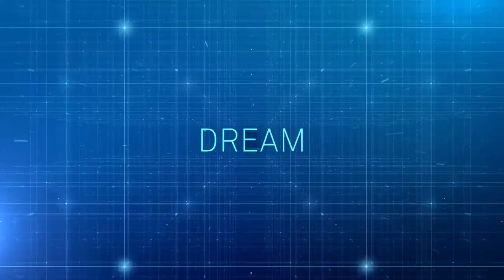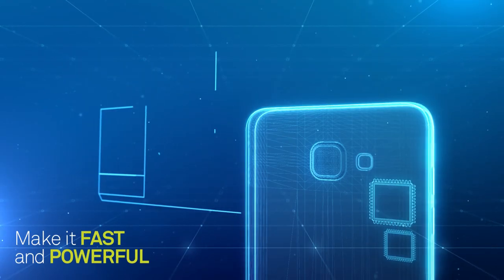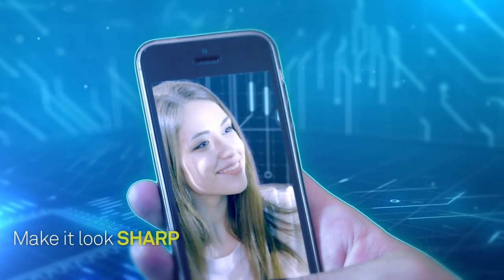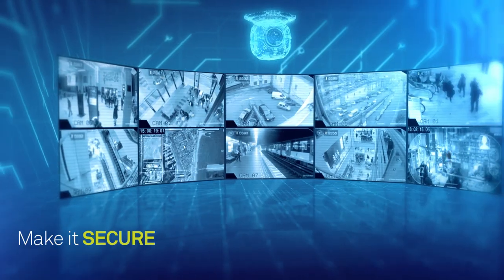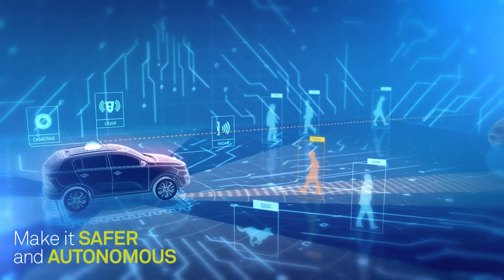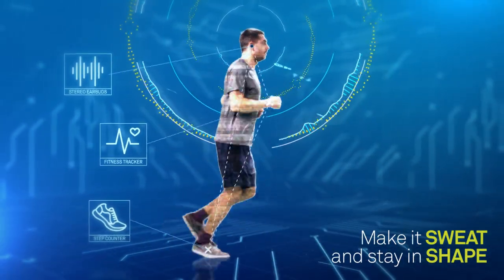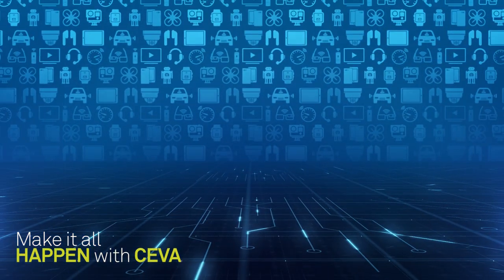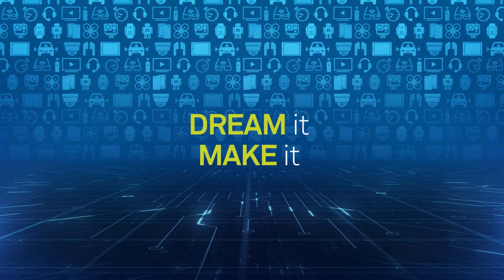CEVA corporate intro and portfolio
CEVA portfolio in a capsule:
CEVA licenses ultra-low-power platforms for deep learning, vision, audio, communication and connectivity. From smart sensing to wireless connectivity solutions.
If you can dream it, you can build it.
DREAM it - and MAKE it - with CEVA